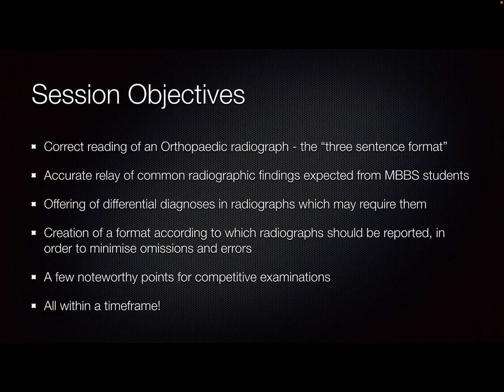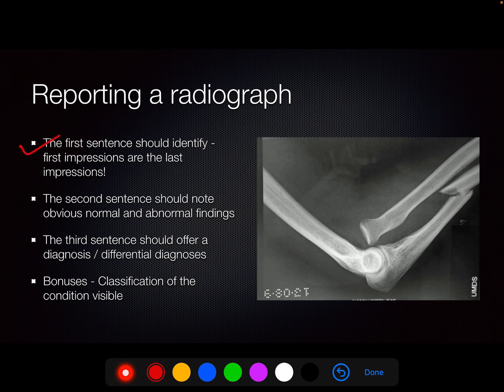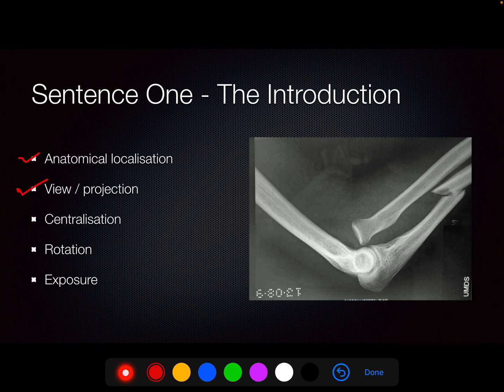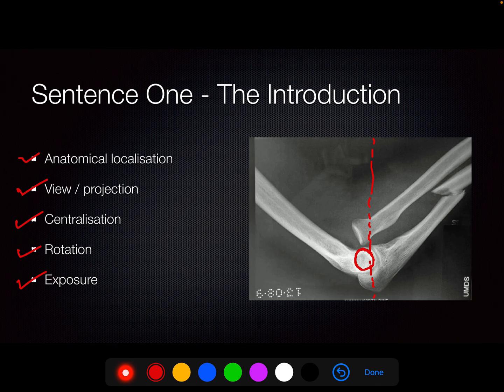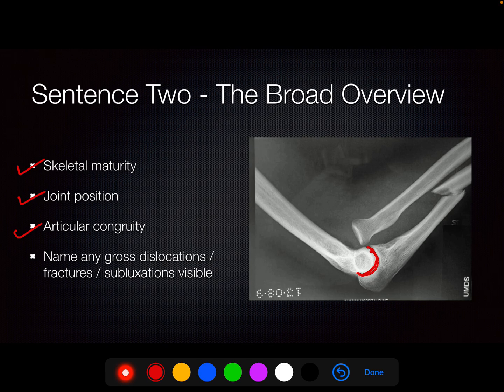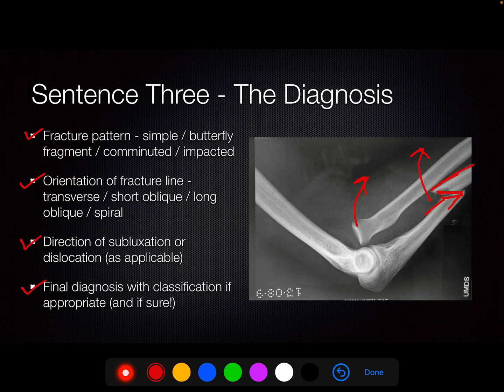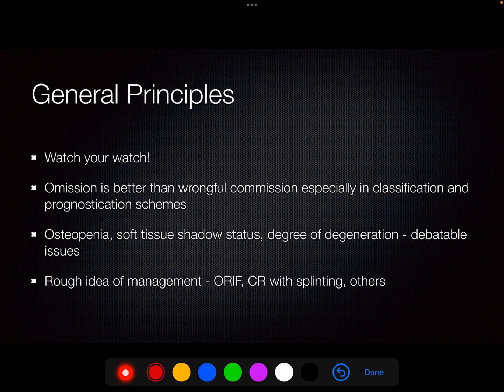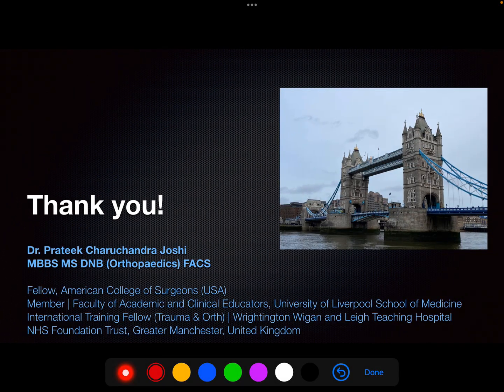Orthopaedic Radiology for Undergraduate Students - Part One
This is the first of a new series of video lectures for UG students covering the basics of how to read an Xray.
Produced in collaboraton with @MedusaneInc